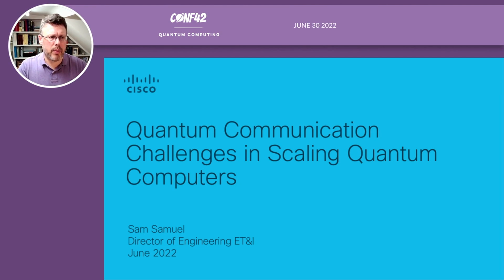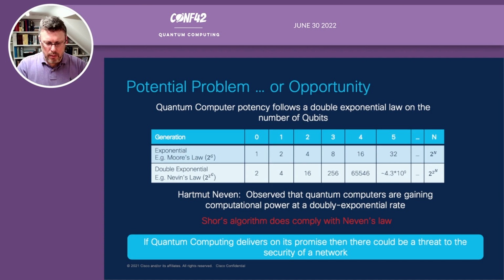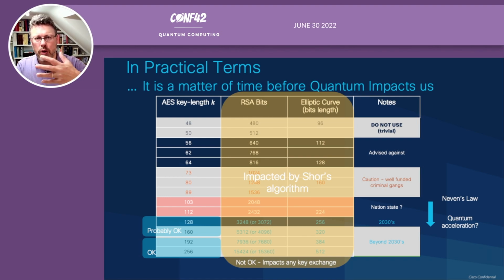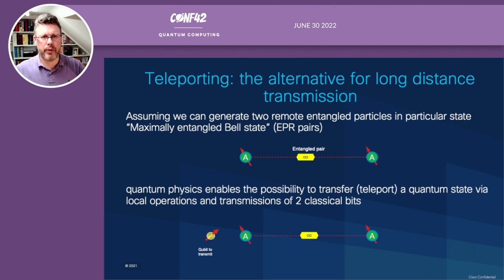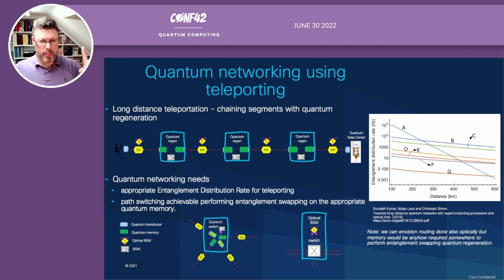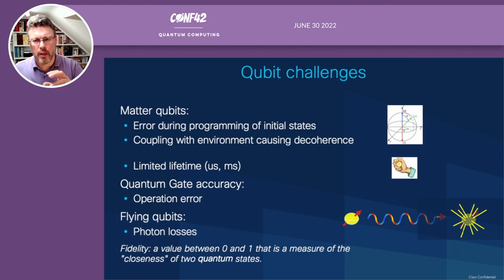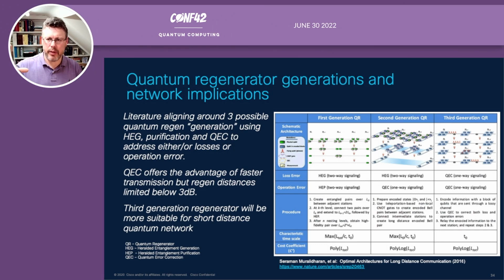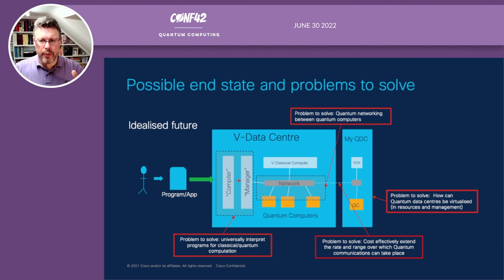Communication challenges in scaling quantum computers | Sam Samuel | Conf42 Quantum Computing 2022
To scale quantum computers, the communication between them is key. The benefits of quantum computation are realized when that computation occurs in a distributed manner - this requires a quantum network to join those computational elements together, placing the prospect of quantum communication as a critical piece of the puzzle. However long-distance quantum communication is raising a number of questions that are not yet answered.

There are different modes of operations that a quantum network could have, each of them requiring quantum repeaters to guarantee end-to-end communication. All these modes come with their challenges in terms of communication rate, quantum memory management or cost of the network. This leads to additional challenges to address such as the reliability of information exchange and the integrity of end-to-end transport, as well as considerations around the engineering approach to quantum networking.

In this session, we will explore the role of quantum communication in getting quantum computers to scale meaningfully, the related challenges the industry needs to overcome and how Cisco is approaching these issues through close collaboration with selected academic partners.

0:00 Intro
0:16 Talk